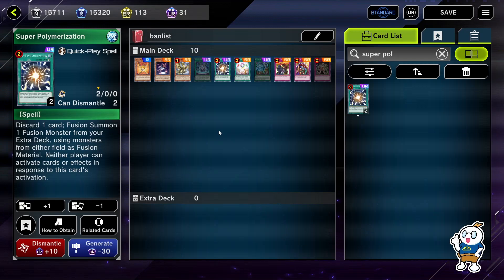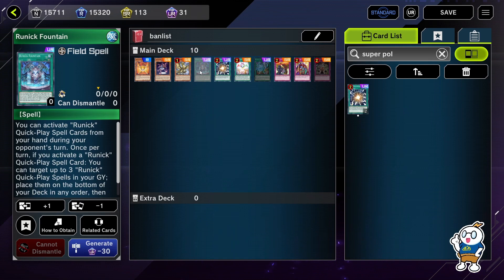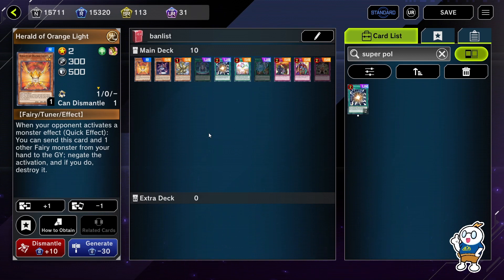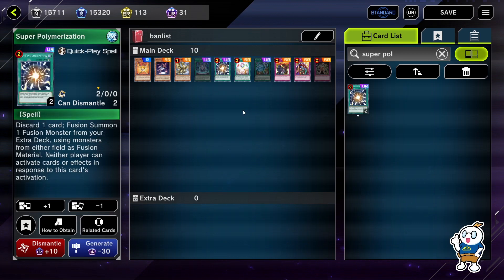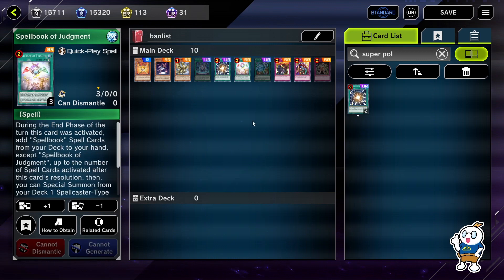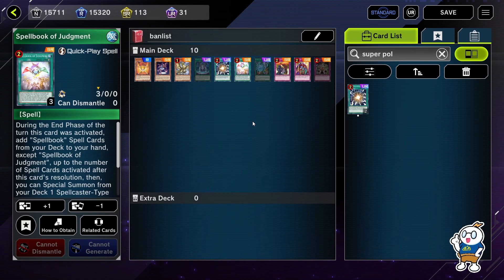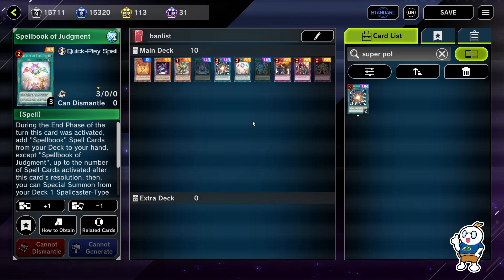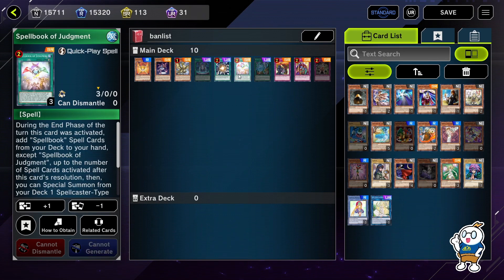[YMD] Talking about the April Banlist. Konami did a GREAT JOB!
I just started a discord server. Feel free to join and chat.